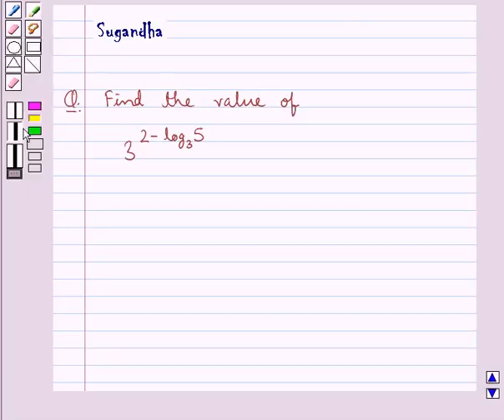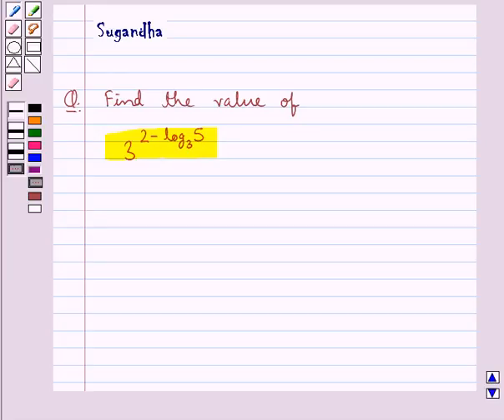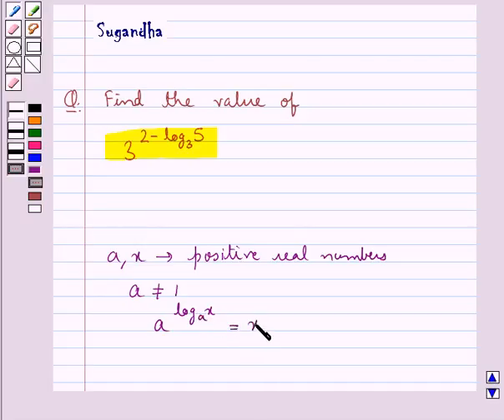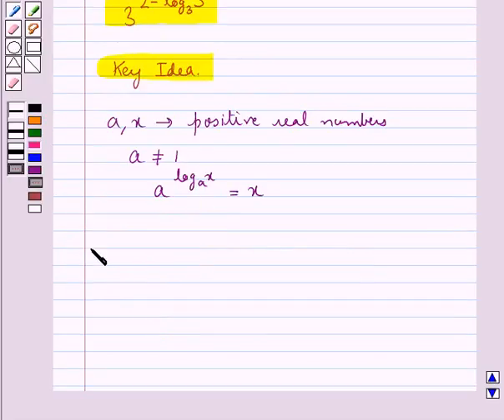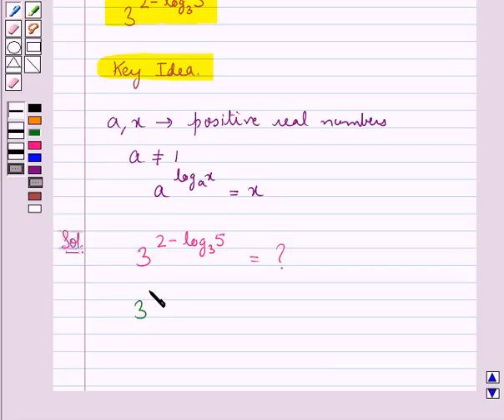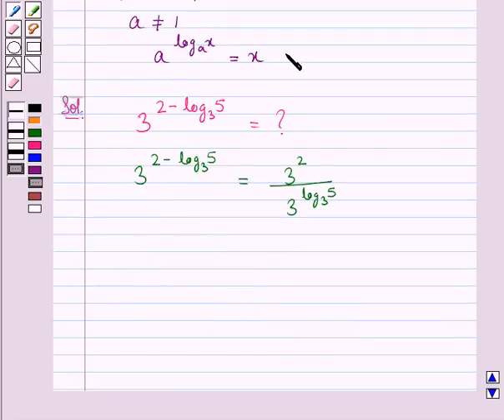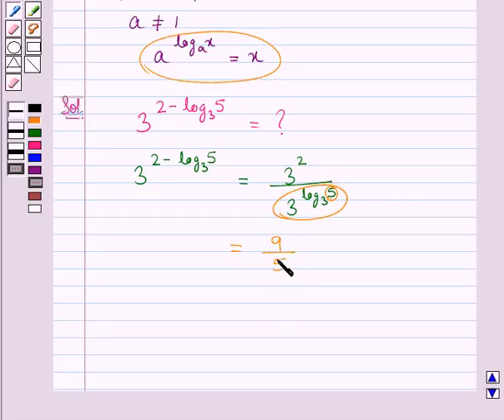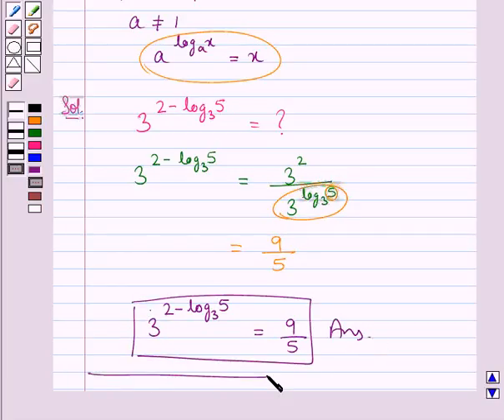Maths XI ICSE 1 SE4